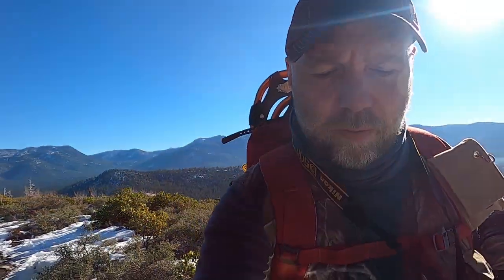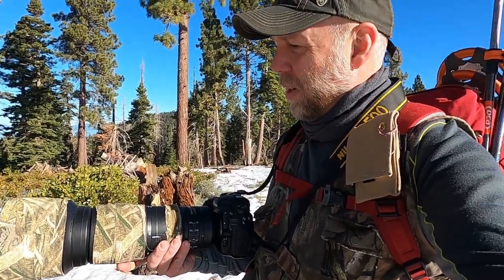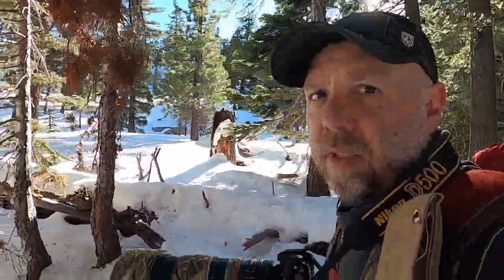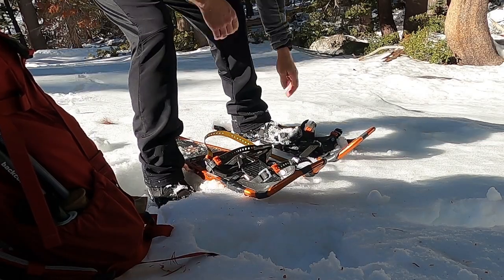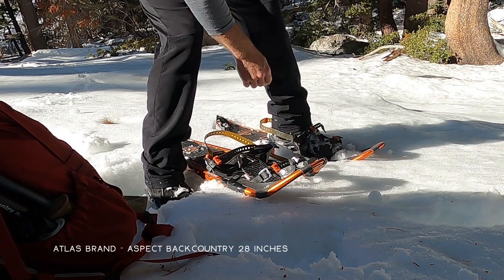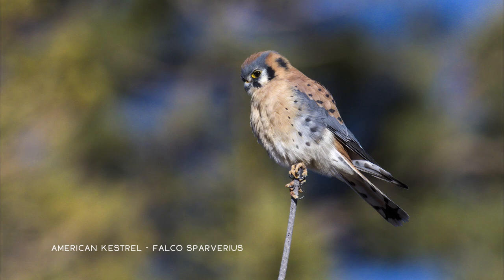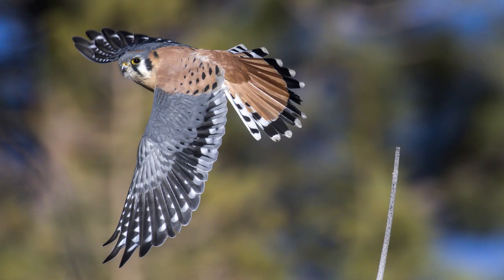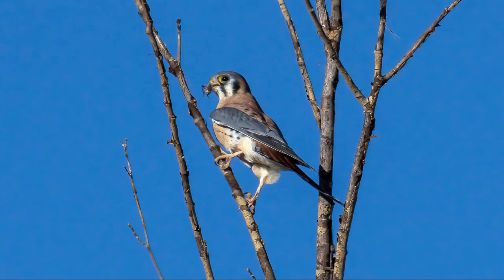Snowshoeing Basics: Discussing Hiking Poles for Snowshoeing (while Birding on a Snowshoe Tour)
I’ve been asked countless times by beginner snowshoers, “Do I need to use hiking or trekking poles when I snowshoe?” Or, people have asked me some variation of that question. The very short and simple answer is “No, you don’t need to use hiking or trekking poles when snowshoeing.”

But using trekking poles while you’re snowshoeing does have its benefits as they…

• Provide your upper body with a workout.
• Help to propel you forward.
• Increase your points of contact with the ground from two (your feet) to four (your feet and the two hiking poles). This could provide additional stability and a means by which to negotiate obstacles with greater ease.
• Could be used for emergency gear such as a splint, the rails of an improvised stretcher/litter, or the posts of a makeshift shelter.

The only real drawback that I’ve experienced when using hiking poles while snowshoeing is that my hands become occupied. This doesn’t seem like that big of a deal, right? For example, I cross-country ski all winter long and poles are essentially required gear. I don’t complain about having to use them. Heck, I don’t ever consider cross-country skiing without them. So, why would it be a drawback to using hiking poles while snowshoeing?

For me, the reason I’ve stopped using hiking poles (in all but the nastiest winter weather conditions and the deepest snow) is because I’ve taken to wildlife photography. So if I’m going to be snowshoeing (i.e. moving slowly and less likely to fall down) and the conditions are favorable, I’ll carry with me a large DSLR camera and lens combination. This situation is about the only scenario in which I wouldn’t use hiking or trekking poles while snowshoeing.

In this video, I expand on these ideas while taking you with me on a brief snowshoe and birding tour.

My intentions behind producing this Snowshoeing Basics series of videos and articles is to share with you snowshoeing techniques, as well as to take you on some virtual snowshoe tours. Most importantly, however, is that I hope to inspire you to embrace the cold and snow and venture outside during the winter!

For the full library of articles and videos of my Snowshoeing Basics series at Tahoe Trail Guide, visit…

For specific snowshoeing topics at Tahoe Trail Guide, visit…

Although I encourage you to venture out of your comfort zone, you need to know your limits and when to turn back. Tahoe Trail Guide and its contributors are not liable for property loss or damage, personal injury, or death. Always consult multiple sources when venturing into the backcountry. Always be prepared for the worst case scenario. Your safety is your responsibility.